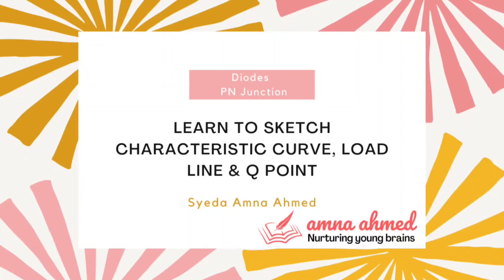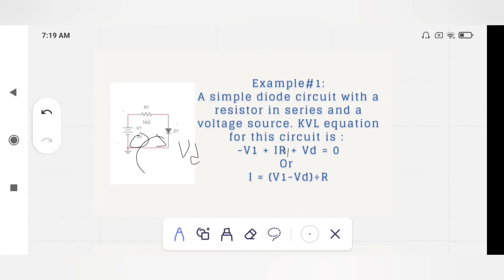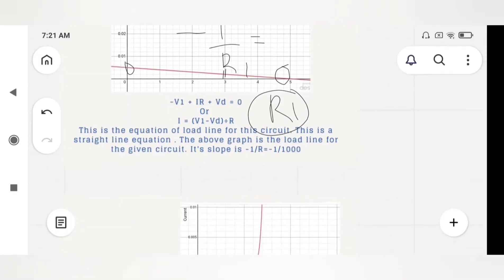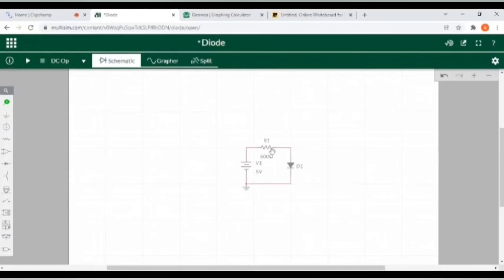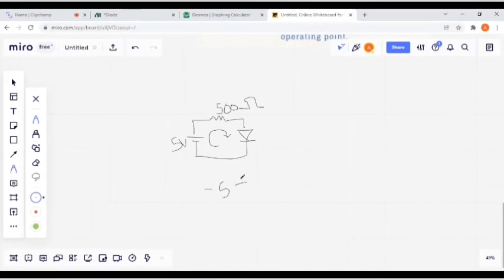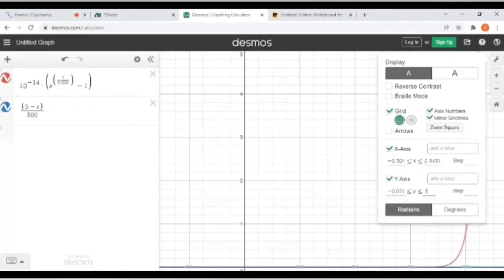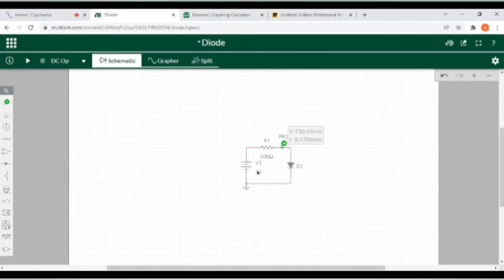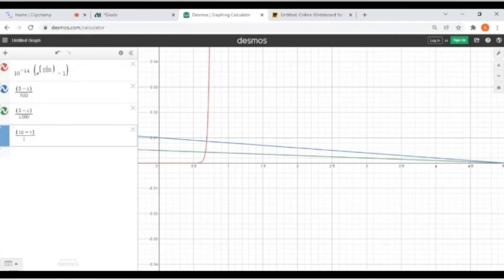Draw Load Line, Characteristic Curve and Q Point Of A Diode.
In this video, you will learn how to draw a load line, characteristic curve of a diode and find the Q point. how to change the value of the Q point. The tutorial is all about graphical method of finding Q point. How to get the load line equation? how to change the slope of the load line and hence change the Q point value? How to draw characteristic curve with the help of an online calculator?